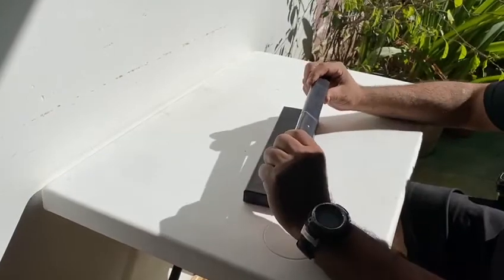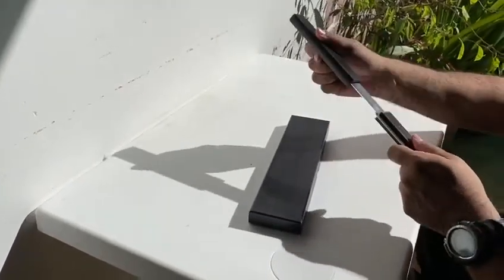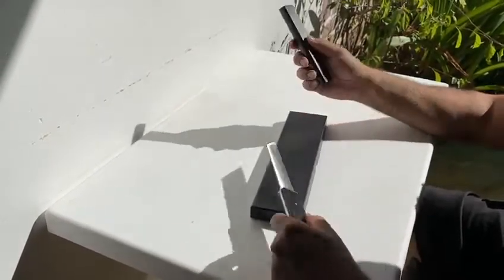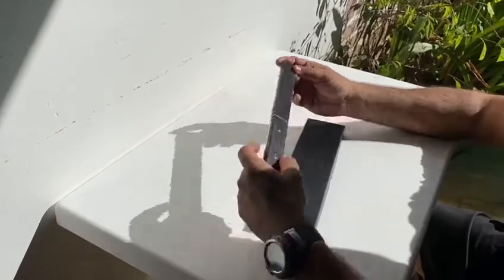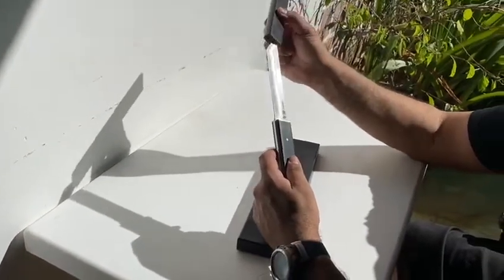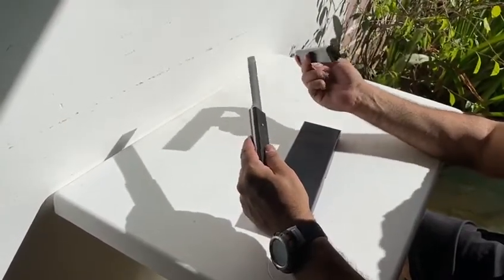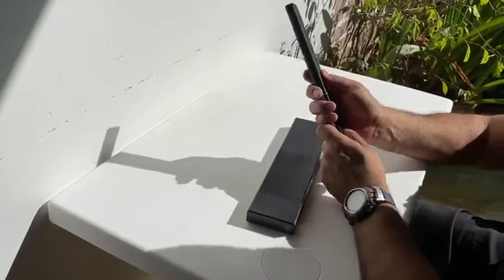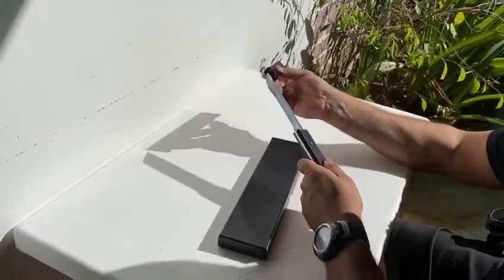Knife Review: Asuka 10 1/4" Modern Japanese Samurai Tanto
Reviewing the Asuka 10 1/4" Modern Japanese Samurai Tanto.  Picked it up on Amazon for $38.